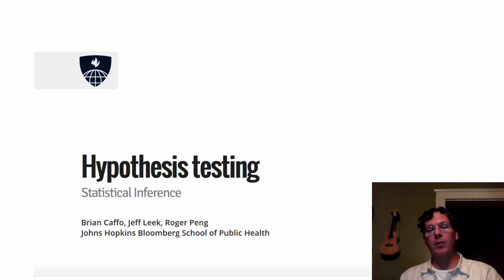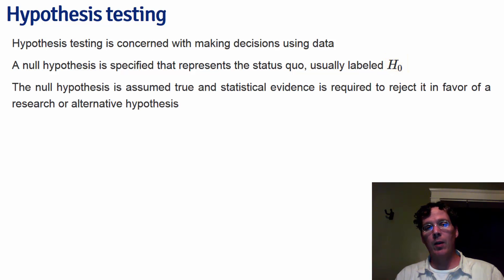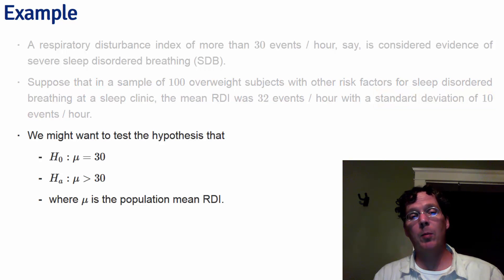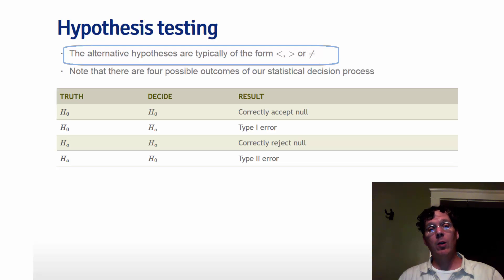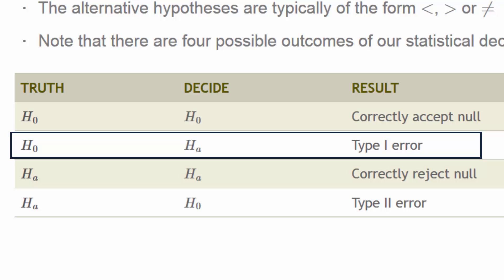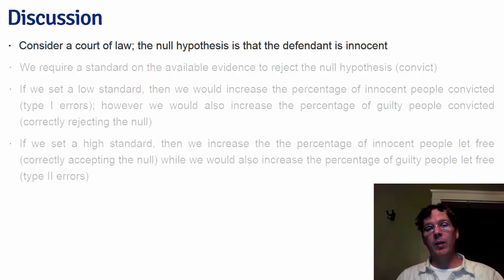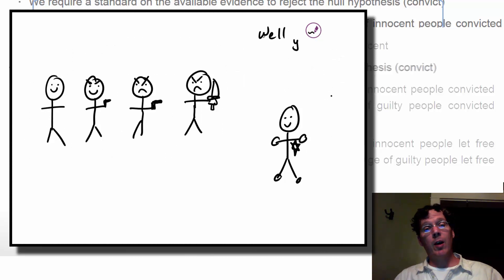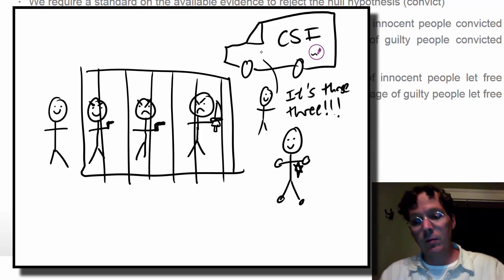Lecture 9 Part 1 of 4: Hypothesis Testing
Lecture 9 of the statistical inference coursera class.